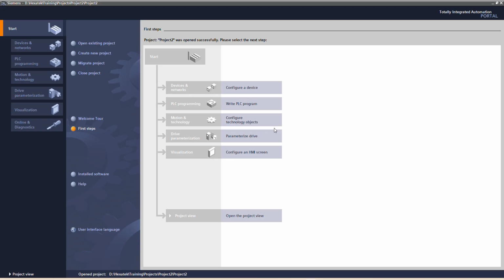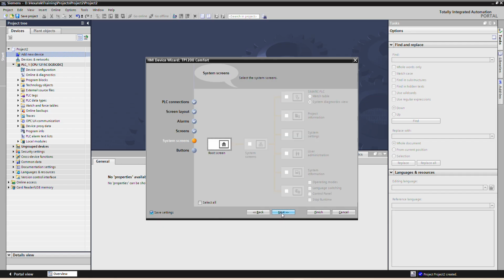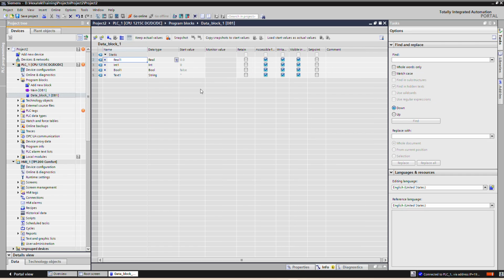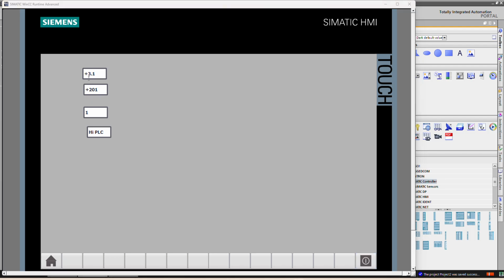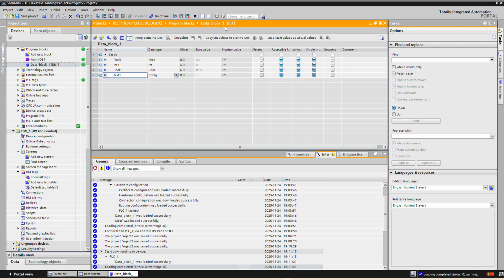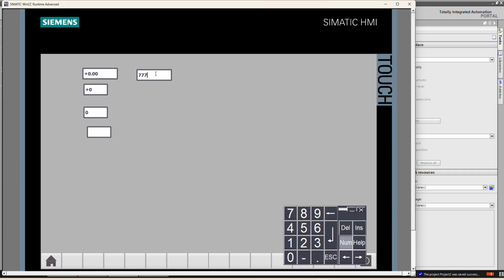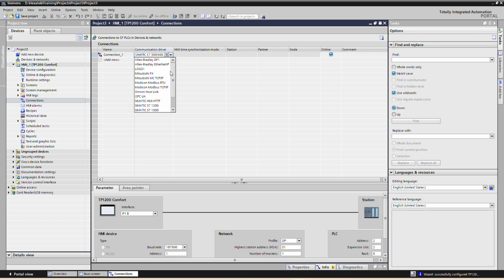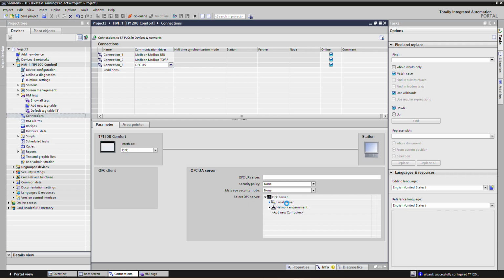TIA Portal HMI Communication Setup – HMI & PLC Communication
In this video, you will learn how SIMATIC HMI communicates with a PLC using TIA Portal.
We cover all important communication settings including PLC connection setup, tag creation, protocols, and real-time data exchange.

how to create communication in tia portal,hmi tia portal simulation,tia portal hmi,hmi tia portal
,how to connect hmi to plc tia portal,plc hmi communication,siemens hmi communication,